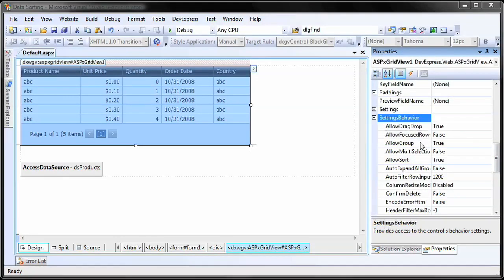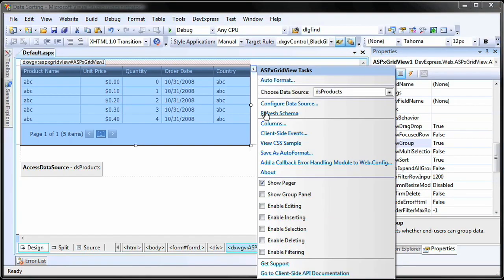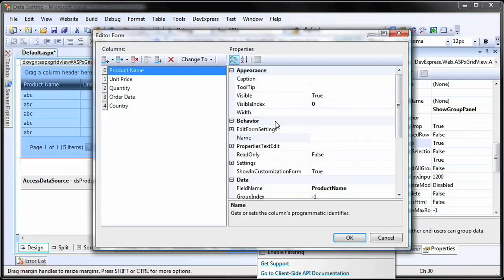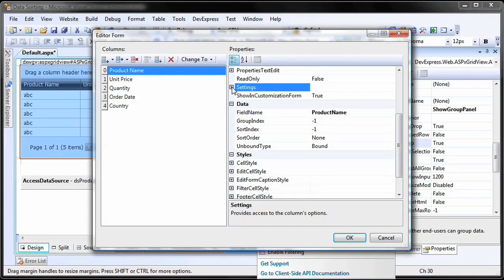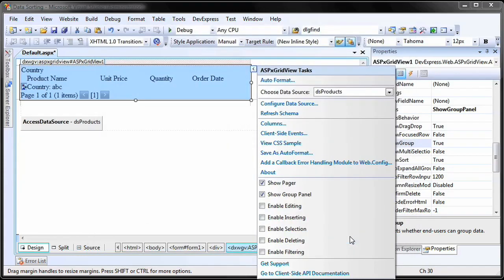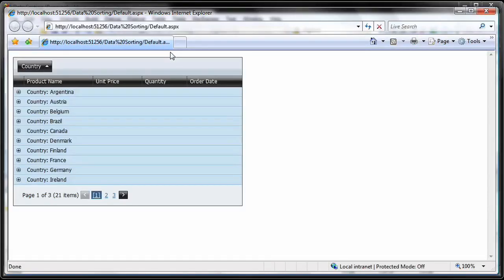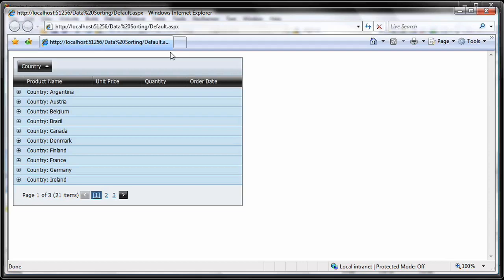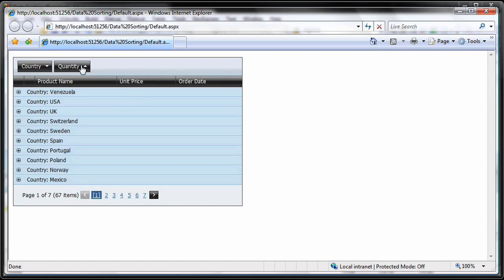ASP.NET Grid - Data Grouping Basics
The ASPxGridView supports data grouping against an unlimited number of columns. In this lesson, you'll learn the basics of data grouping.